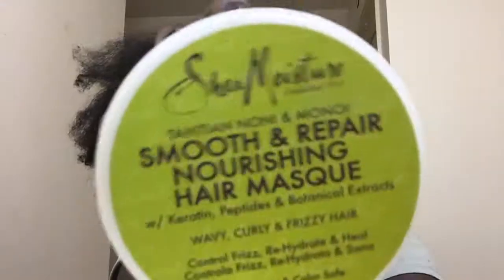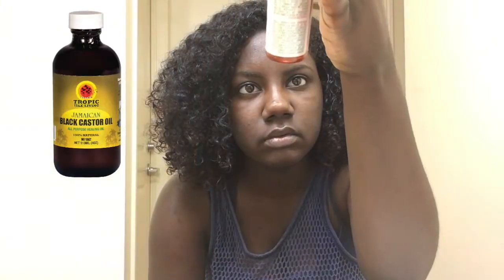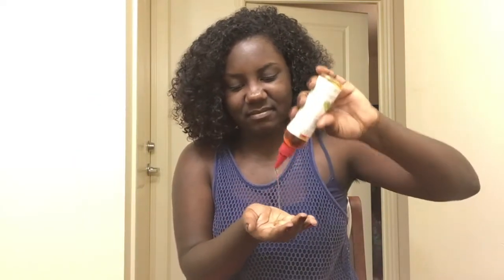PRODUCT REVIEW: Shea Moisture's Tahitian Noni & Monoi Smooth & Repair Nourishing Hair Masque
Stay beautiful & positive. Keep your head held high, & always love yourself FIRST.